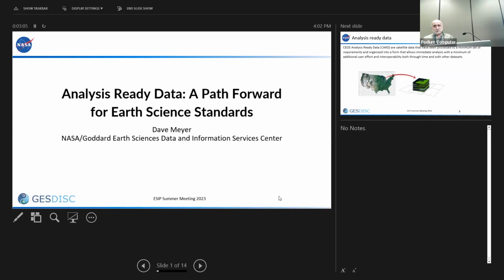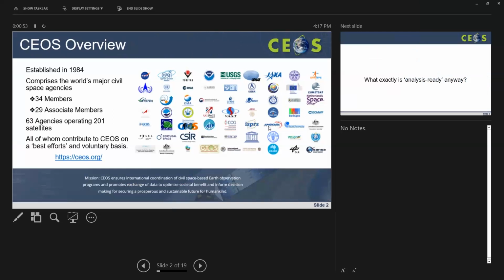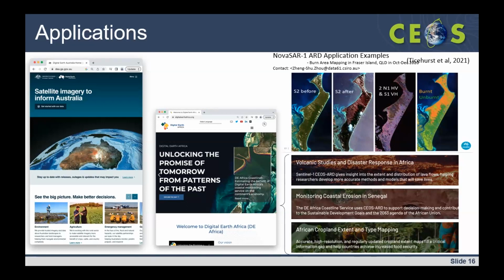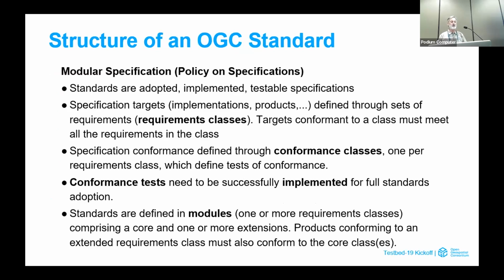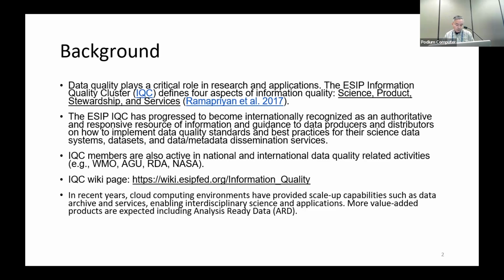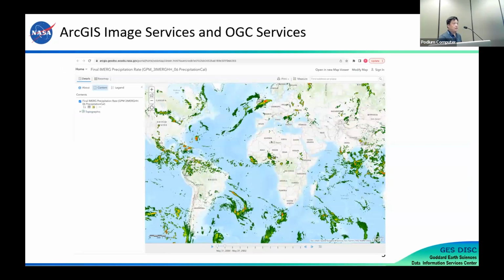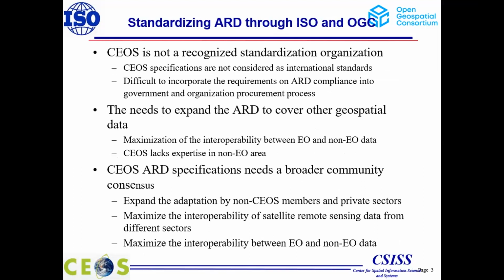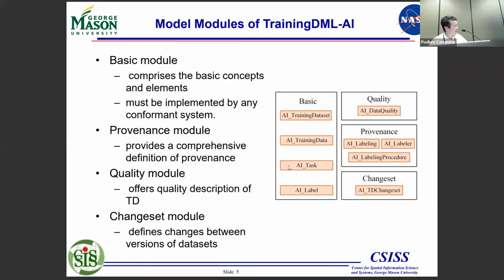Analysis Ready Data A Path Forward for Earth Science Standards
Recording of session held at 2023 July ESIP Meeting held in Burlington VT and online, July 18-21, 2023.